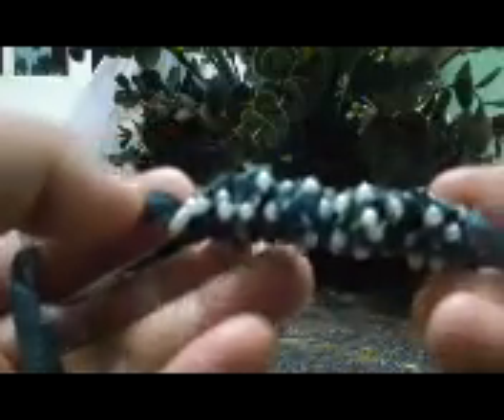DIY beaded ruffle ribbon bracelet/necklace